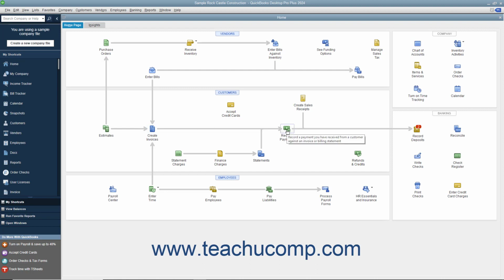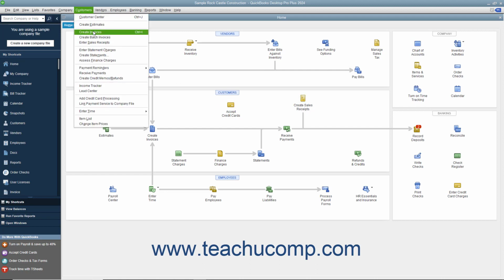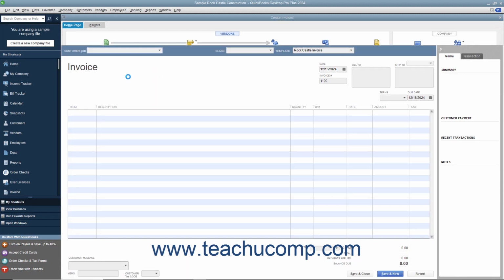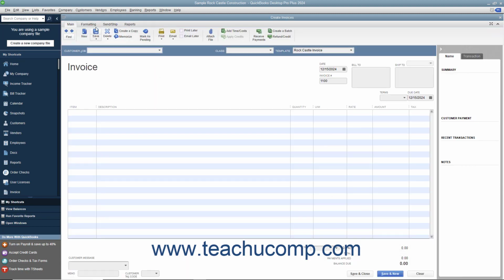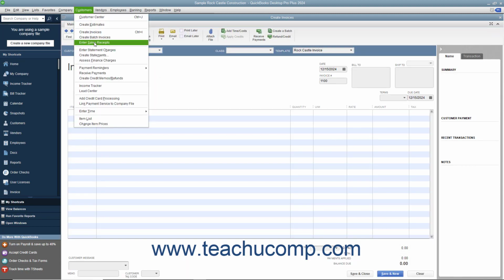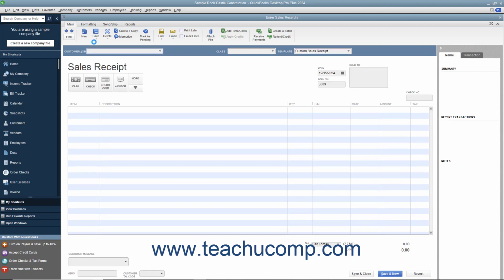About Selecting a Sales Form in Intuit QuickBooks Desktop Pro 2024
This video about the sales forms in QuickBooks shows you when to select an invoice versus a sales receipt in QuickBooks 2024. This video is from our complete QuickBooks Desktop training, _Mastering QuickBooks Made Easy_ ™. *To get the full QuickBooks Desktop training, please visit:*